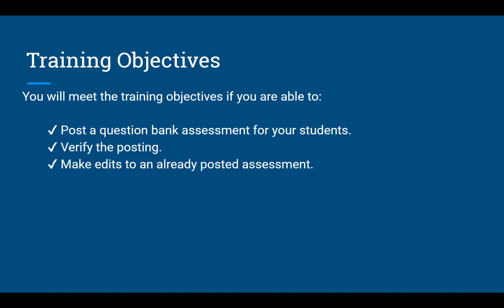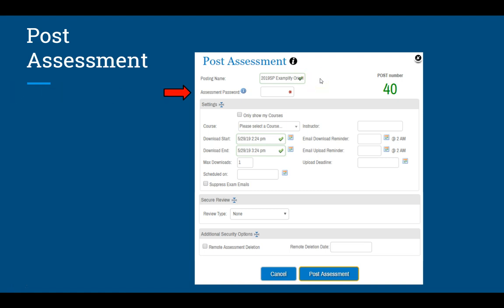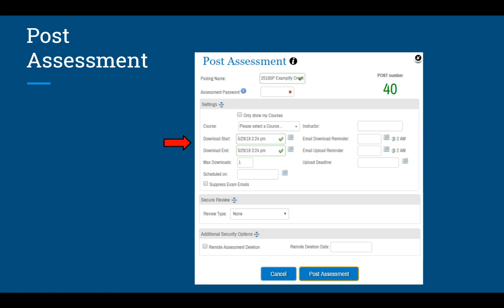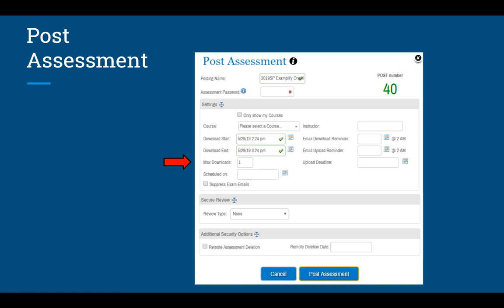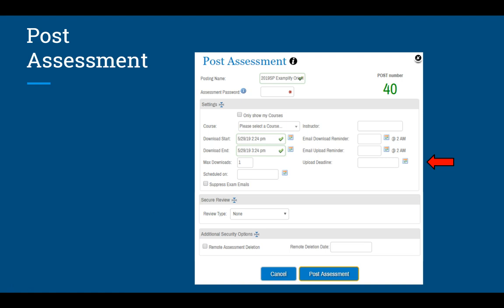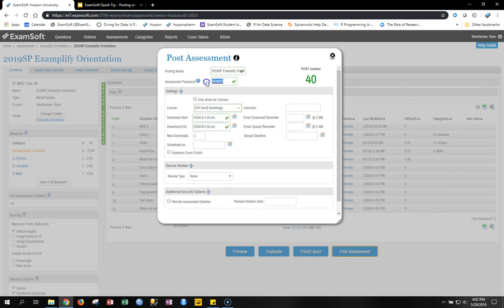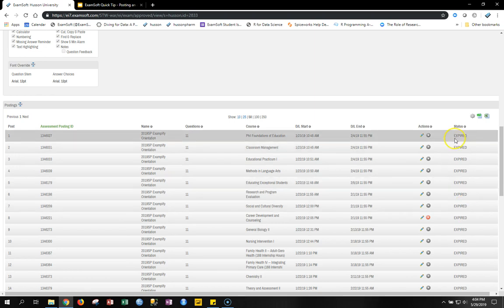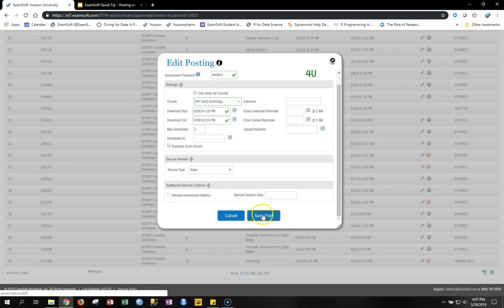ExamSoft Quick Tip - Posting Assessments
This video walks you though how to post a question bank assessment for your students.